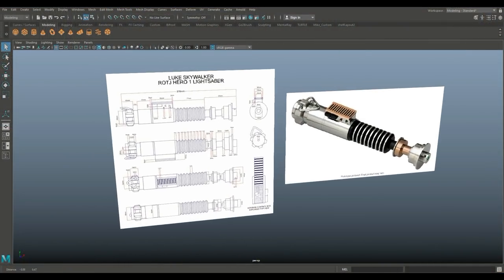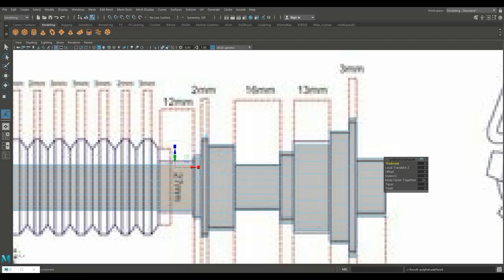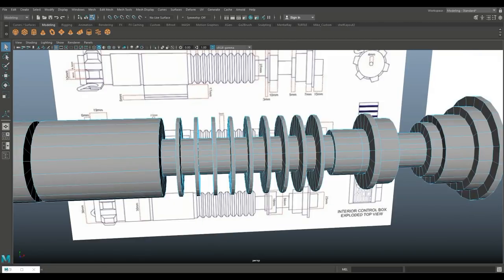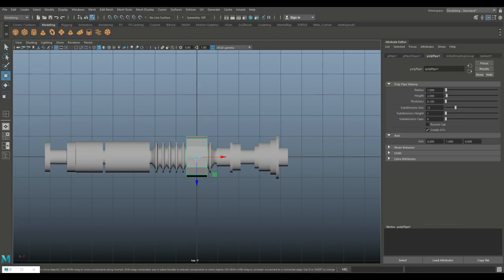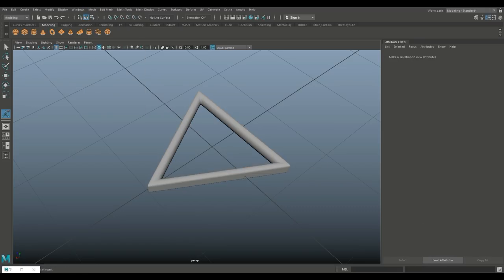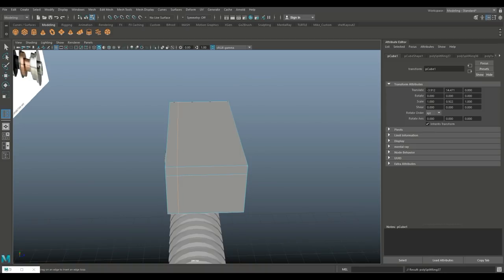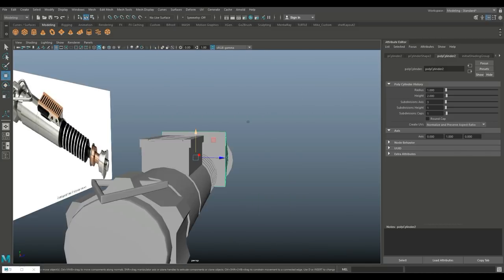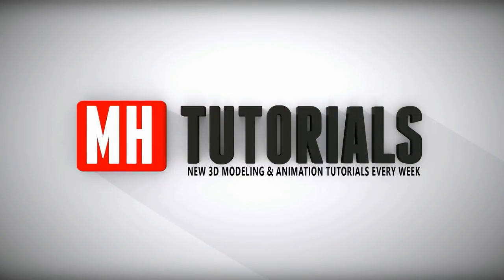Modeling Luke Skywalker's Return Of The Jedi LIGHTSABER in Maya 2018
In this 3D modeling video in Maya 2018 I will show you how to model Luke Skywalker's lightsaber from Return of the Jedi.

AMAZON GATEWAY

Link to MH Tutorials Amazon store :

MH Tutorials
The Netherlands

CAMERA GEAR

Jason Swisher
Samuel Martino ( Dogwood Gaming )
Jamie
Dylan Void